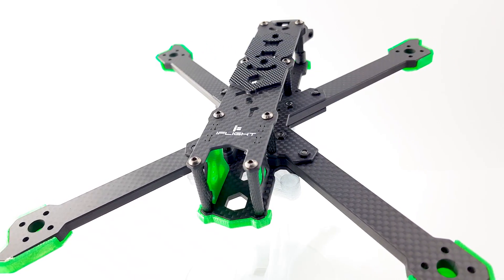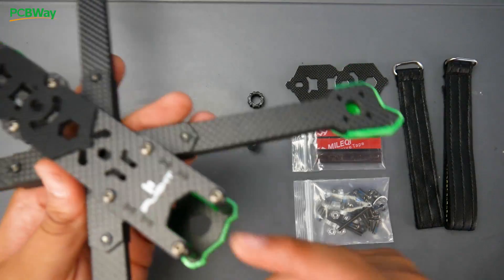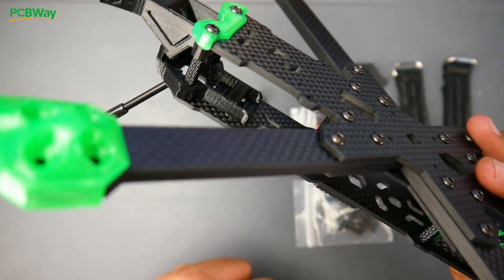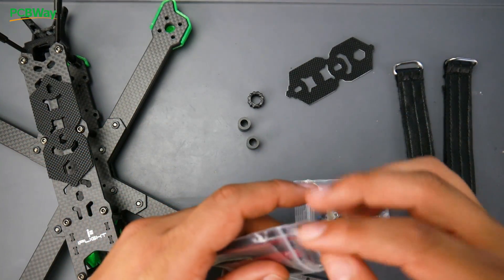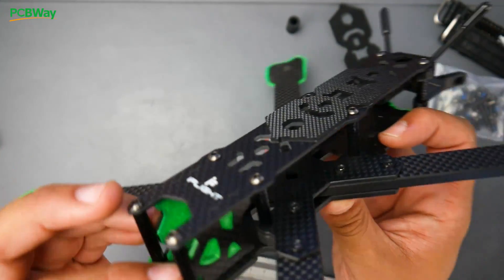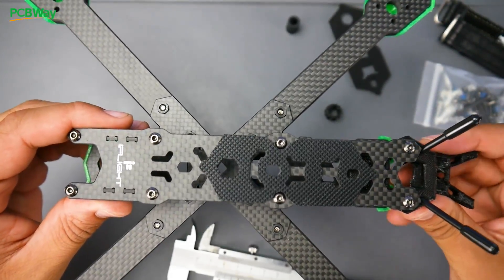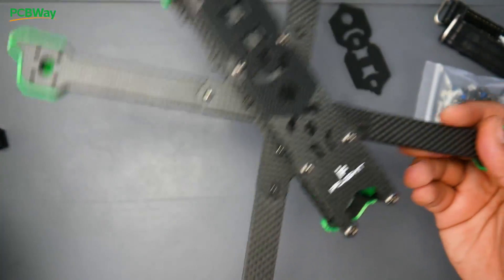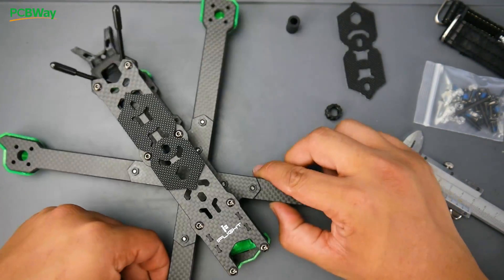Amazing FPV Frame for $50 / iFlight Titan XL5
---Recording 2020---
Audio Interface
Lav Microphone
2nd Camera

25km Range on these awesome VTX's